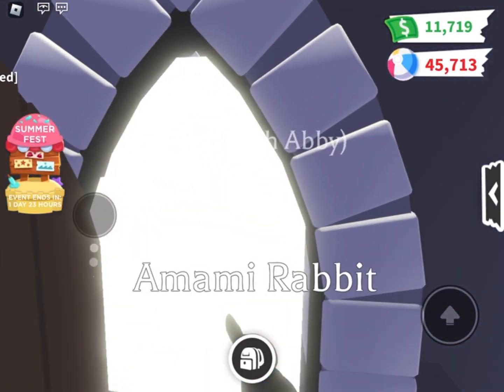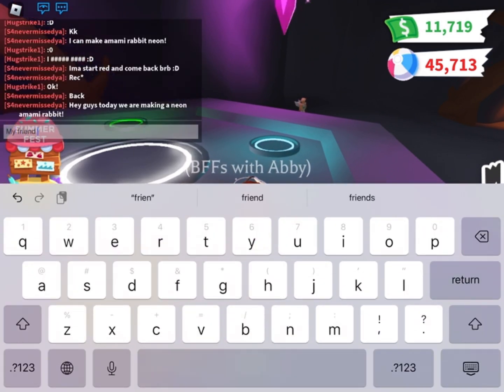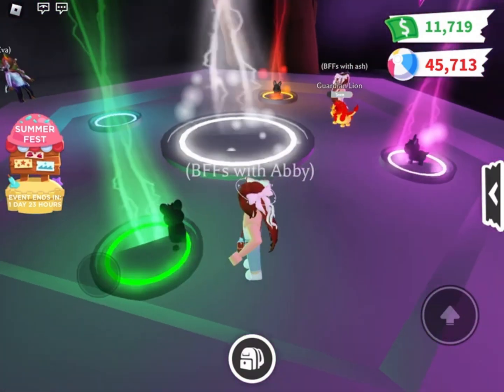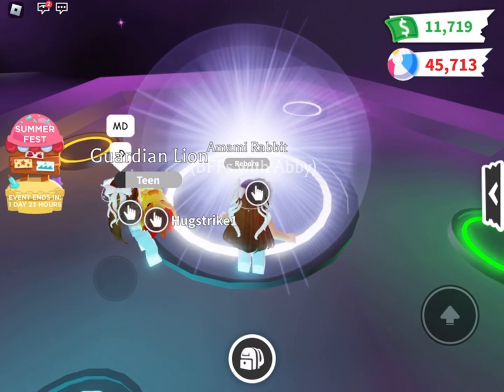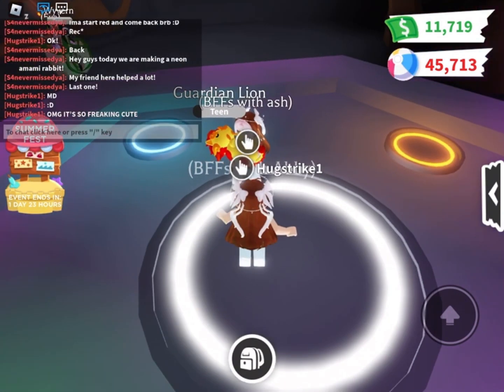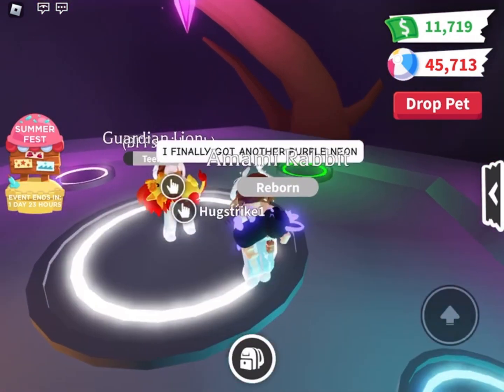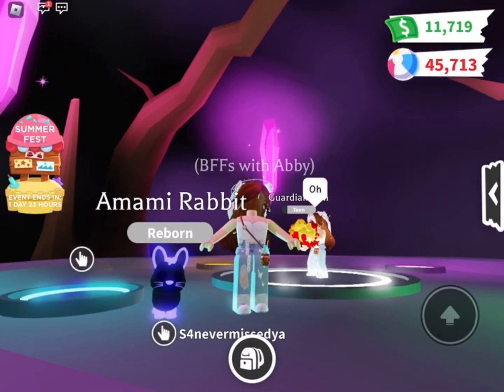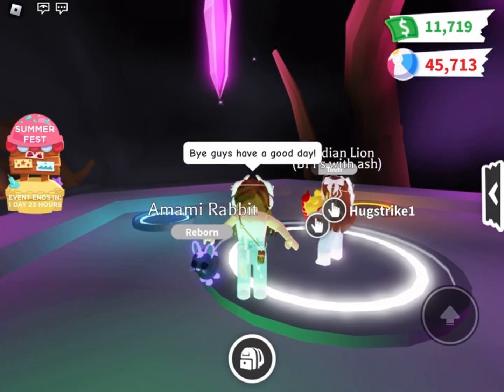Making Neon Amami Rabbit In Adopt Me Roblox!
Experience the magic of neon customization in Adopt Me Roblox with "Making a Neon Amami Rabbit"! Embark on a vibrant adventure as you combine four Amami Rabbits to create a stunning neon version of this adorable pet. Watch as your neon creation glows with colorful brilliance, adding a unique touch to your pet collection. Unlock the joy of neon transformation and stand out in the virtual world of Adopt Me. Join the fun and discover the excitement of making a Neon Amami Rabbit in this popular Roblox game!

This video also has information on:
different types of games on roblox

✅  About Lightdark Playz.

I post Xbox videogames and pretty much anything that serves as a game that people would like me to try out so don't be afraid to put your
suggestion in the comments! I also post Roblox vids!! Mostly about adopt me and some other games like zombie uprising but I would really
like to hear some games I could play in my free time!

publications. You acknowledge that you use the information I provide at your own risk. Do your own research.

You are authorized to share the video link and channel and embed this video in your website or others as long as a link back to my
Youtube Channel is provided.